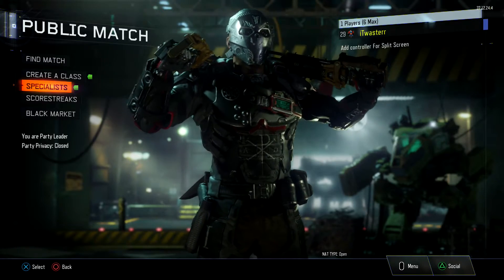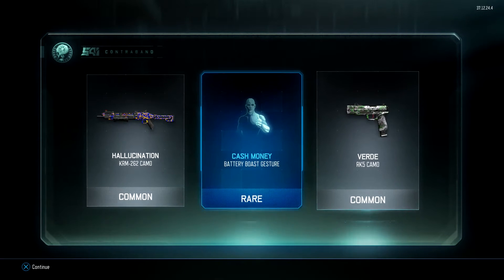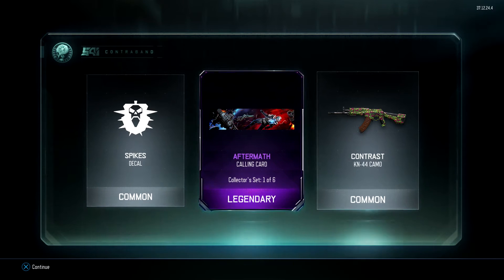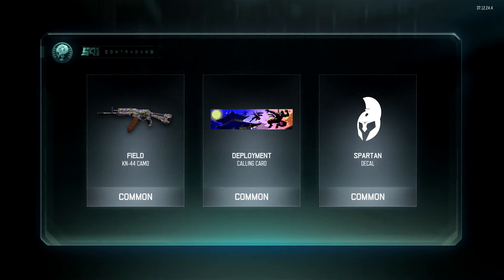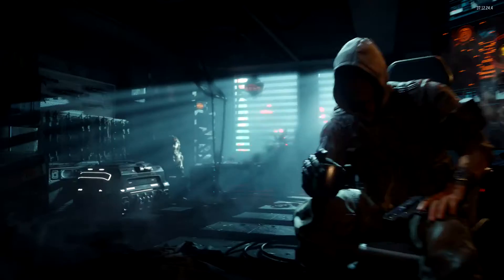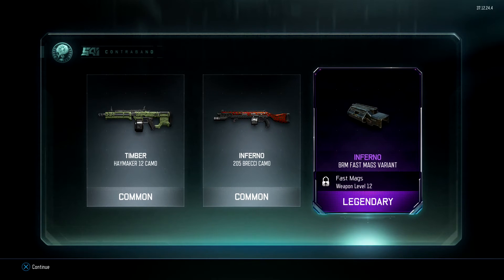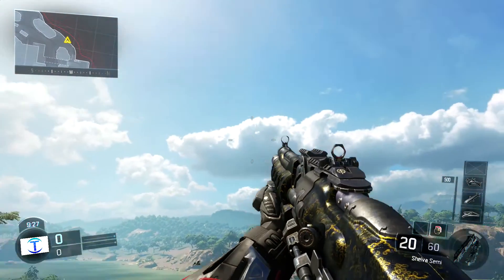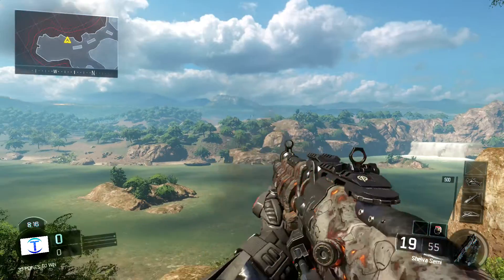Black Ops 3: EPIC CAMO - 150 Cryptokey Supply Drop Opening! (Black Ops 3 Epic Camos)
You guys enjoyed my last supply drop opening so I thought I'd opening another 15 supply drops with my 150 cryptokeys to see if I can get some rare, legendary and epic camos and other supply drop loot!

Also, the "Wartorn" epic camo is VERY SLIGHTLY animated but it's hard to notice in the video!

Remember to "LIKE" and "SUBSCRIBE" to see more videos from me - I mostly upload GTA 5 Online videos but I want to do more Black Ops 3 videos in the future!